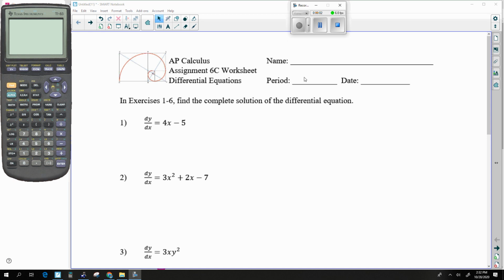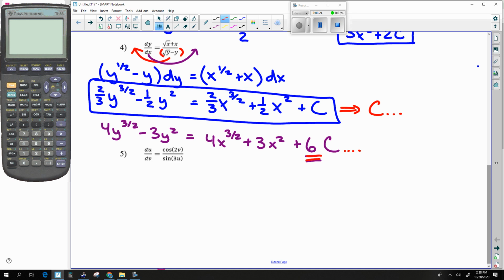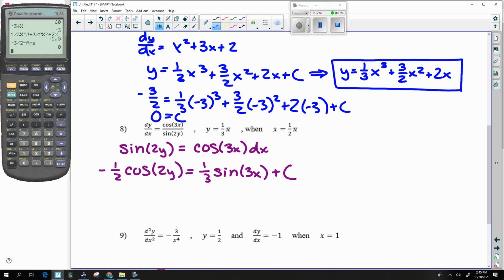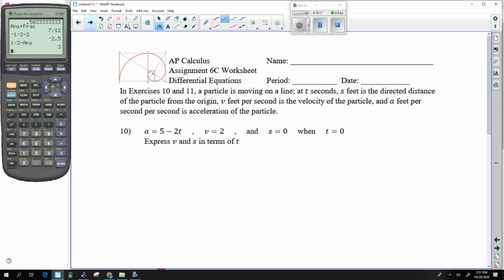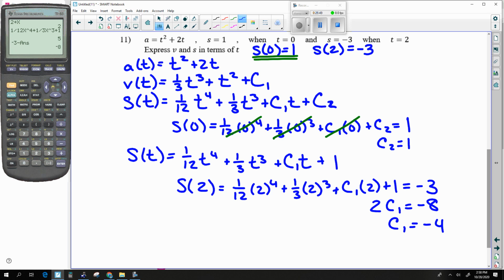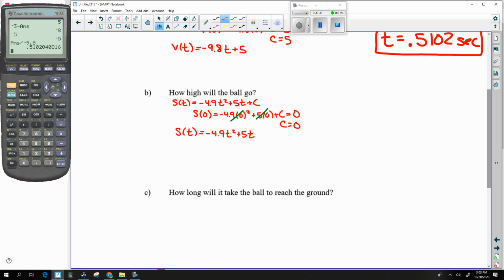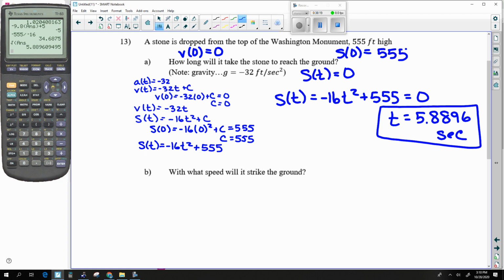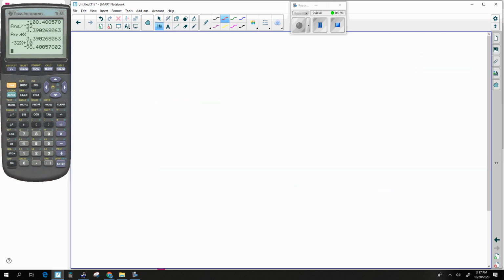Calculus - Assignment 6C Worksheet